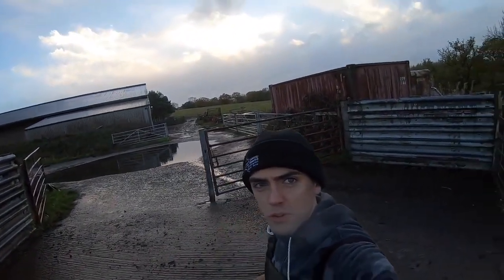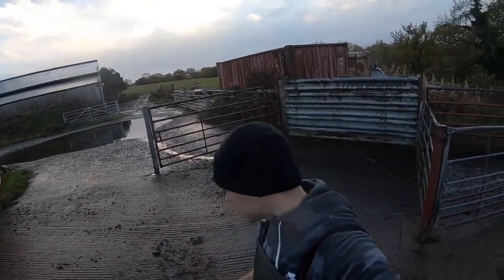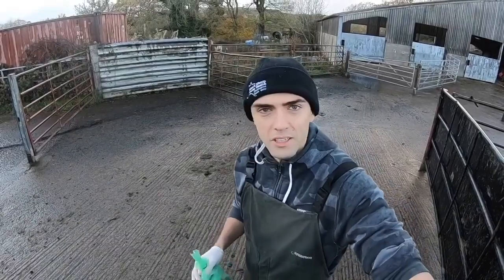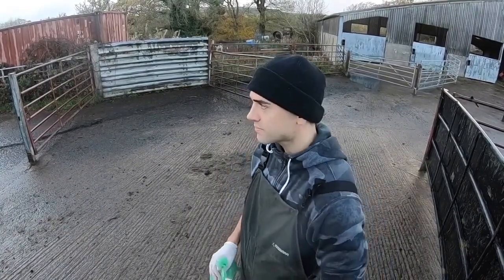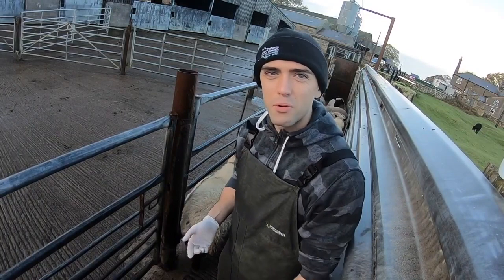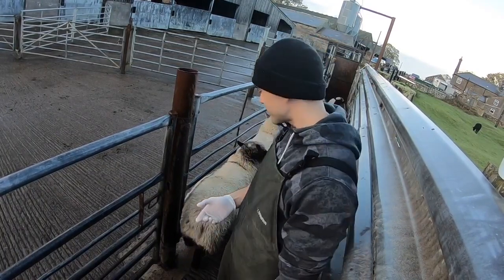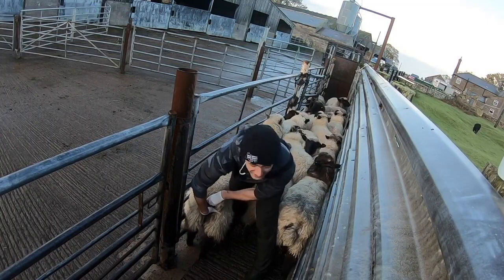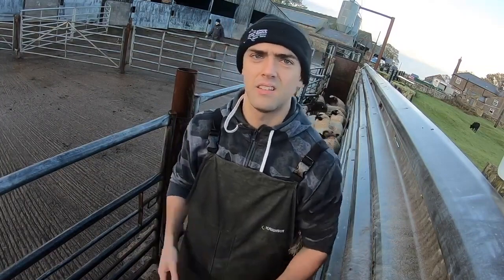WORM EGG COUNTS IN SHEEP: HOW AND WHY? | TECHNICAL #1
Worm egg counts, or faecal egg counts, are simple and cheap tool to monitor worm burden in sheep. Here we outline some tips and tricks to get the most out of them.